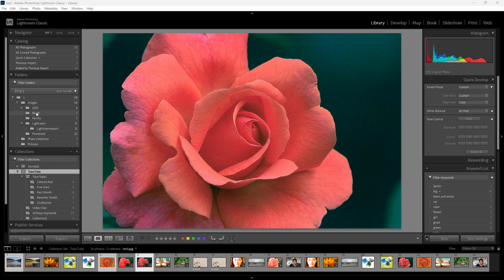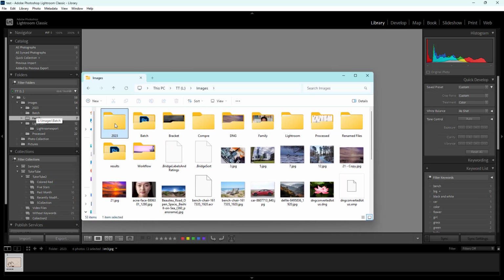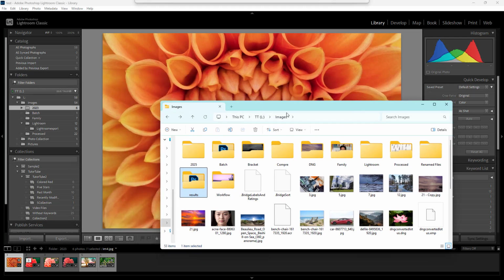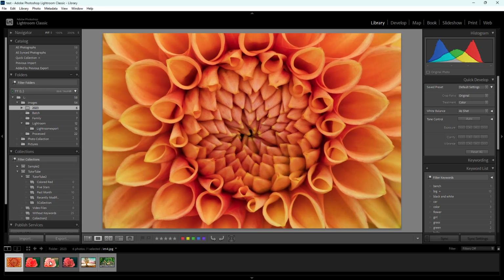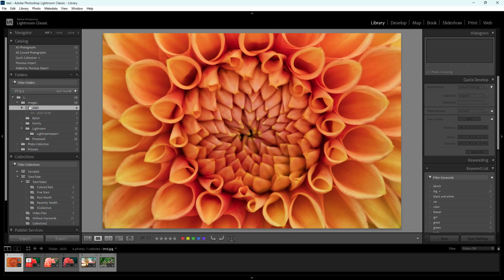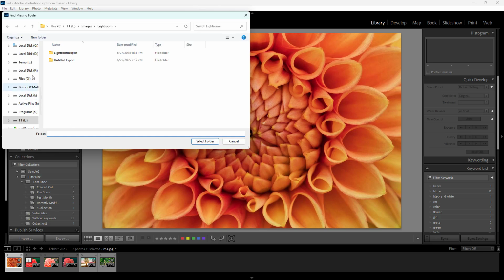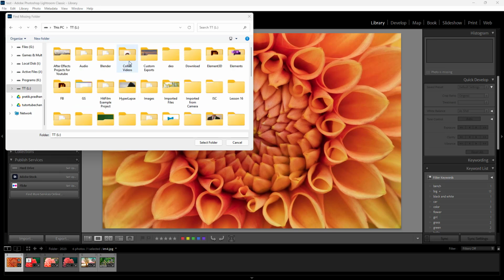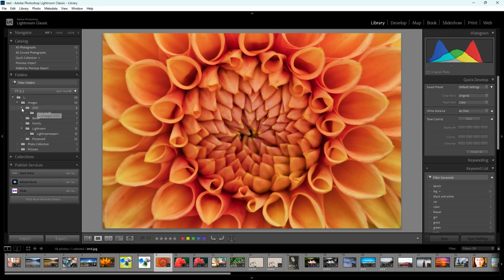Adobe Photoshop Lightroom Classic - Lesson 66 - Finding Missing Folders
In this tutorial, we’ll explore the essentials of Finding Missing Folders in Adobe Photoshop Lightroom Classic.